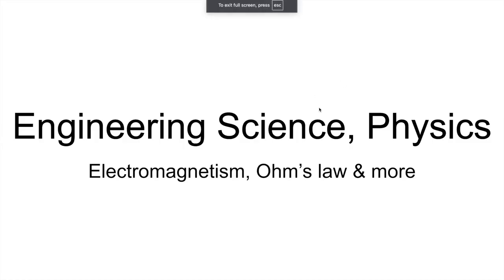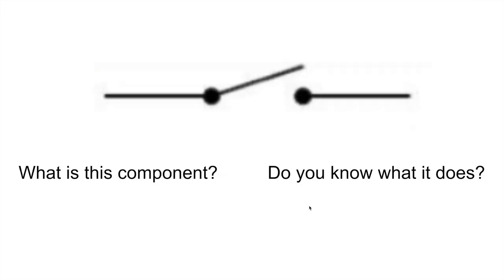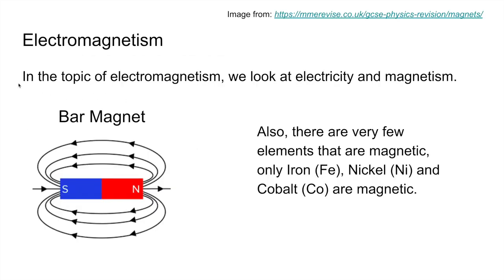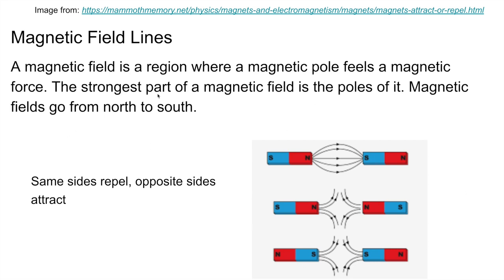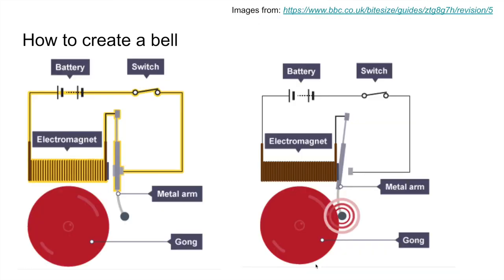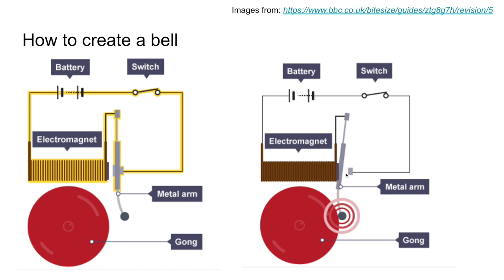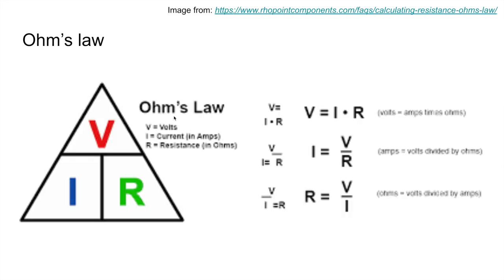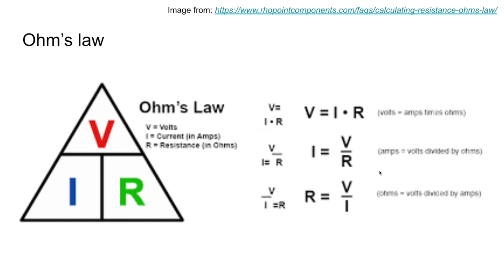Engineering Science *Brief Summaries* Year 8 (if too fast, change play back speed to 0.5) SQ Academy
For more content like this, watch: @SeequeueAcademy